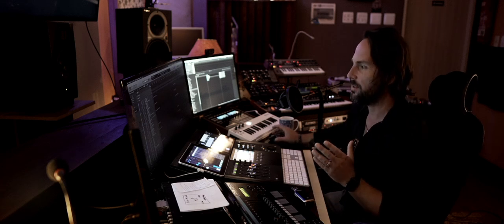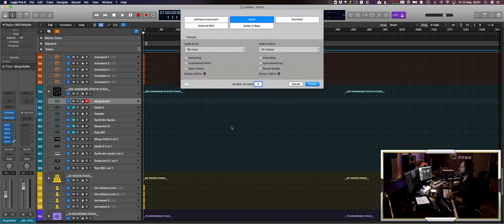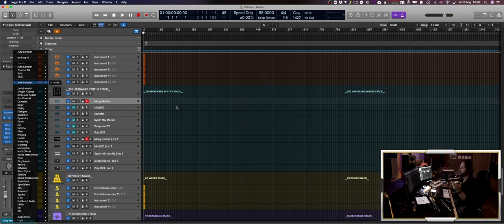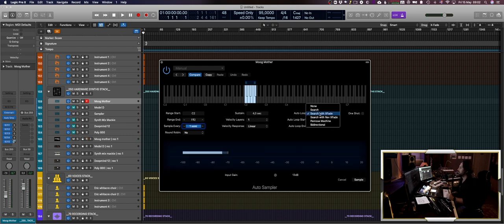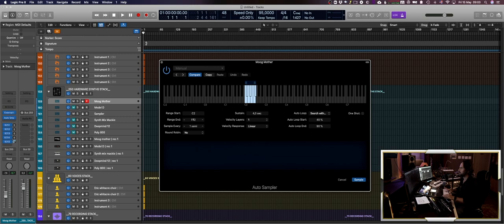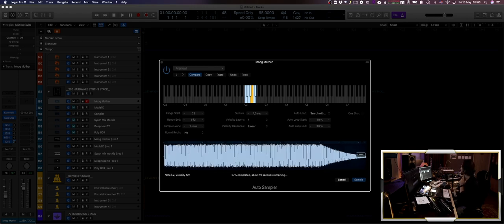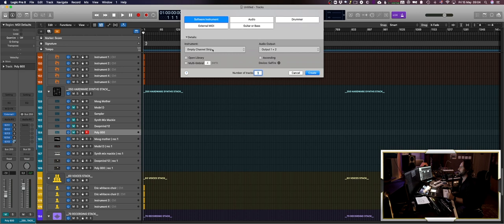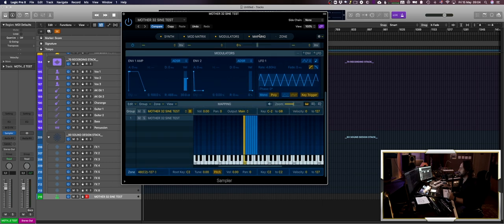Logic Pro X 10.5 update | Auto sampler | How to sample a external synth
I am gonna show you how to use Logic Pro X 10.5's new auto sampler function with an external hardware instrument, or synth. Fast and easy. Hope you enjoy.